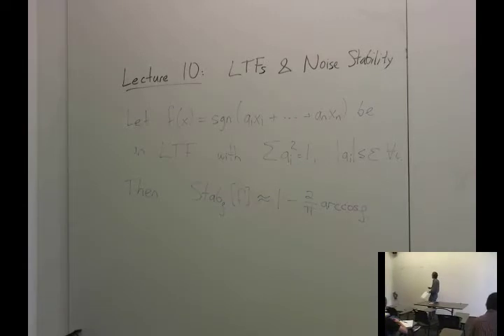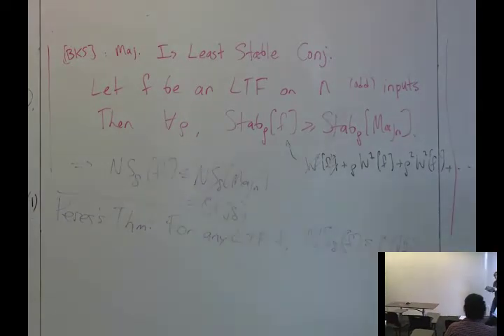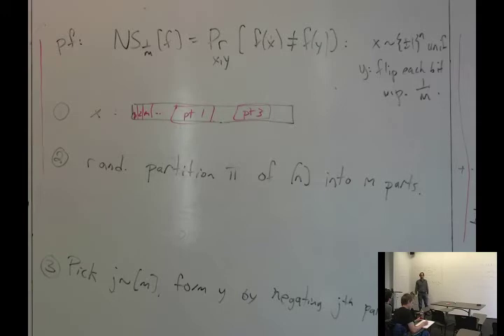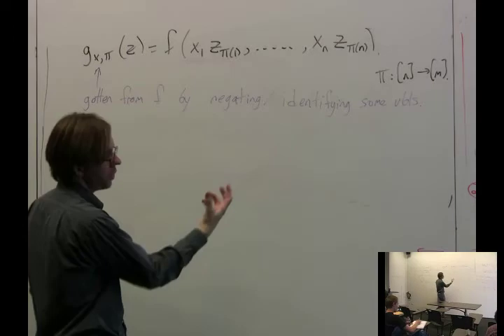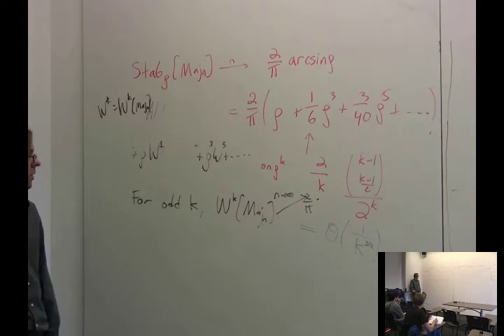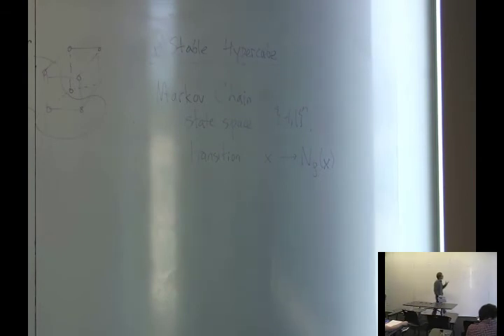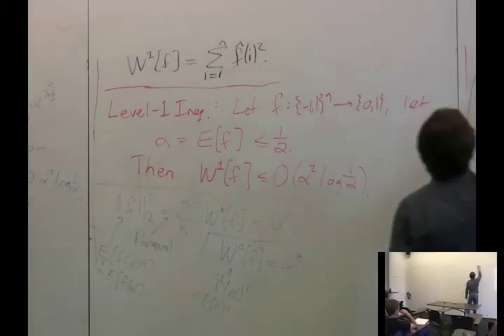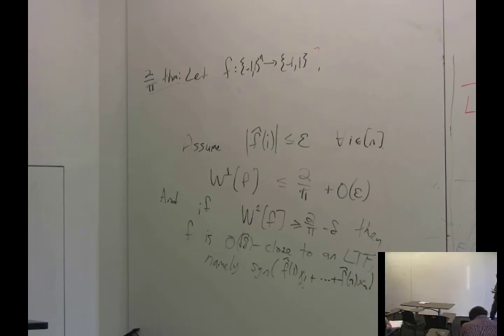Analysis of Boolean Functions at CMU - Lecture 10: LTFs and noise stability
Lecture 10: LTFs and noise stability